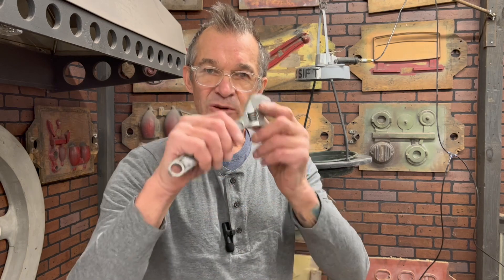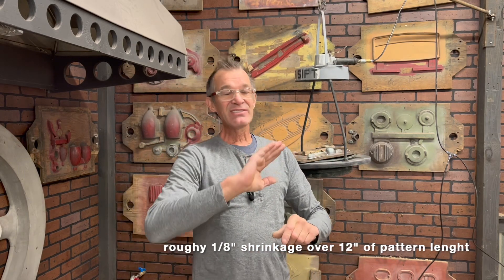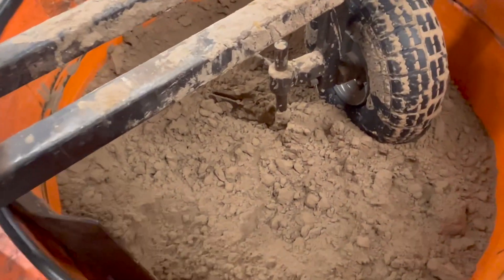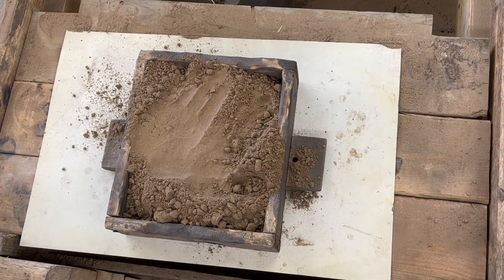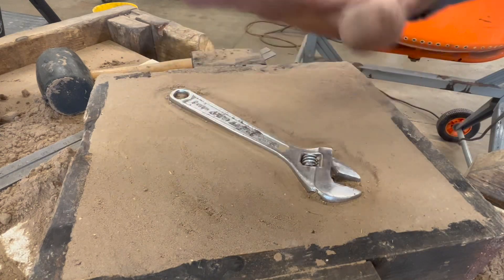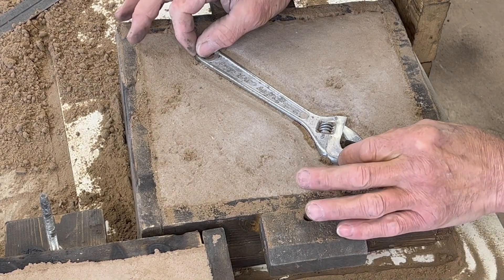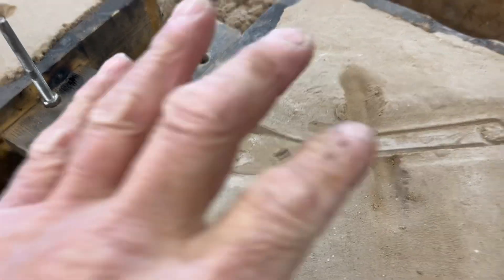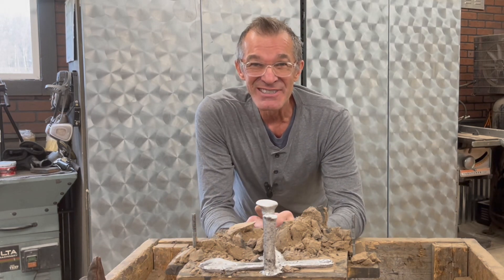10 mm wrench you may not lose SAND CASTING A ADJUSTABLE WRENCH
This process is known as loose casting were you cast off of an original part. I’m using this adjustable wrench as a pattern example and for fun I set a 10 mm.This just as an example that you can cast just about anything if it doesn’t have any negative angles on it and it was sand casted or die casted originally.